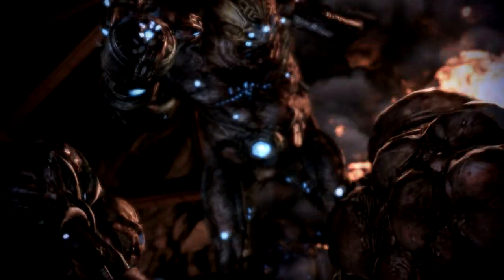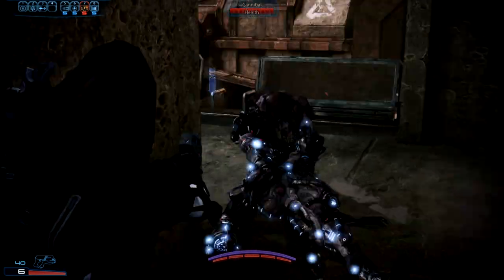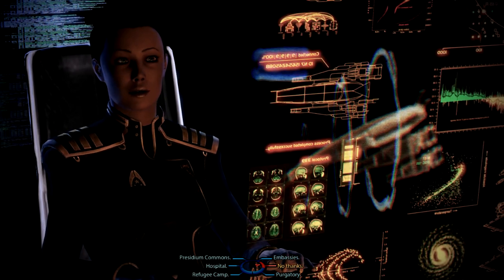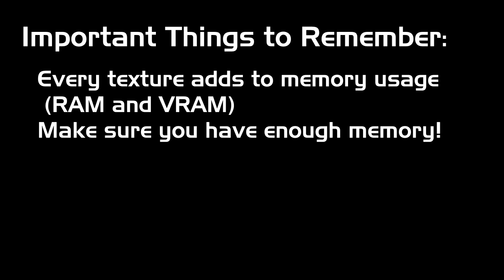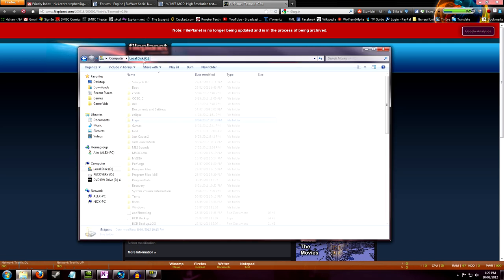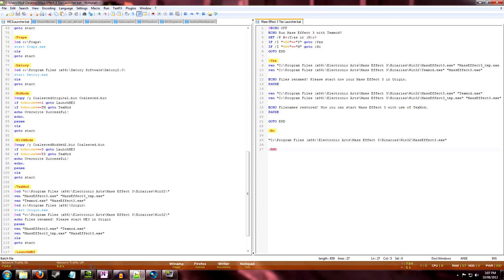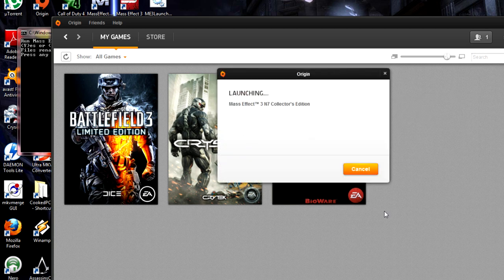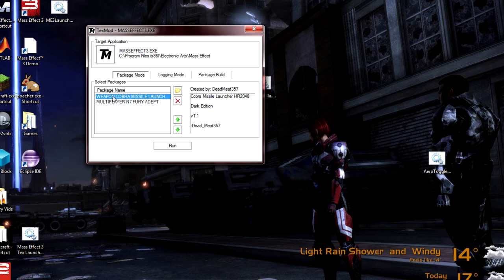High Res Textures in ME3 (SP & MP)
A video tutorial and demonstration of high resolution and custom textures for use in Mass Effect 3 Single Player and Multiplayer.
Part 1: Demonstration of Mods
Part 2 (7:50): Tutorial Section

Batch File: NOTE - If anything shows up as &quot; change it to "
@ECHO OFF
ECHO Run Mass Effect 3 with Texmod?
SET /P X=(Y)es or (N)o?
IF /I "%X%"=="Y" goto :Yes
IF /I "%X%"=="N" goto :No
GOTO END

:Yes
ren "C:\Program Files (x86)\Electronic Arts\Mass Effect 3\Binaries\Win32\MassEffect3.exe" "MassEffect3_tmp.exe"
ren "C:\Program Files (x86)\Electronic Arts\Mass Effect 3\Binaries\Win32\Texmod.exe" "MassEffect3.exe"

ECHO Files renamed! Please start now your Mass Effect 3 in Origin.
PAUSE

ren "C:\Program Files (x86)\Electronic Arts\Mass Effect 3\Binaries\Win32\MassEffect3.exe" "Texmod.exe"
ren "C:\Program Files (x86)\Electronic Arts\Mass Effect 3\Binaries\Win32\MassEffect3_tmp.exe" "MassEffect3.exe"

ECHO Filenames restored! Now you can start Mass Effect 3 with use of TexMod.
PAUSE

exit

:No

"C:\Program Files (x86)\Electronic Arts\Mass Effect 3\Binaries\Win32\MassEffect3.exe"

:END